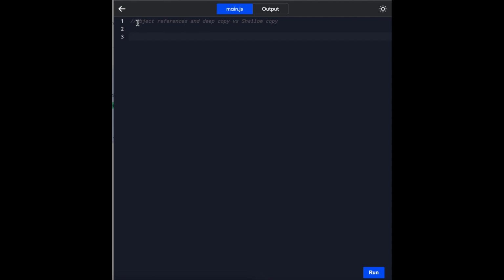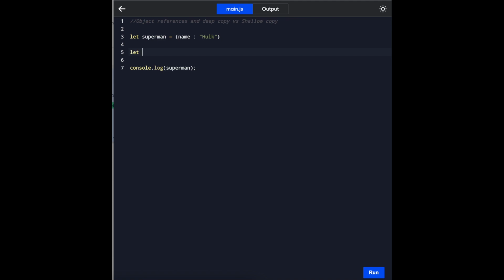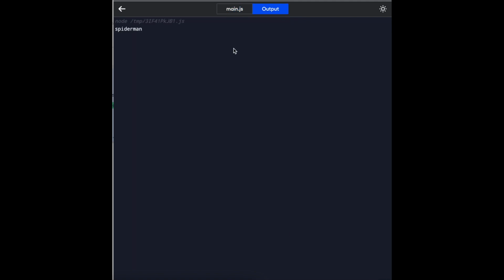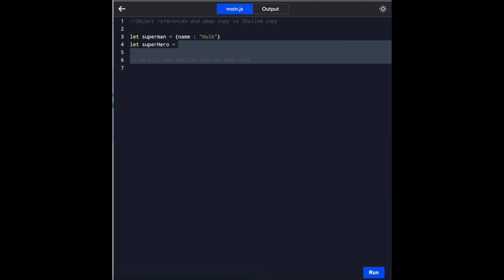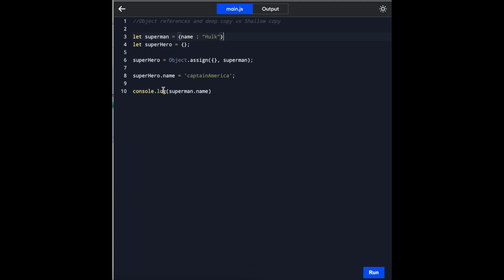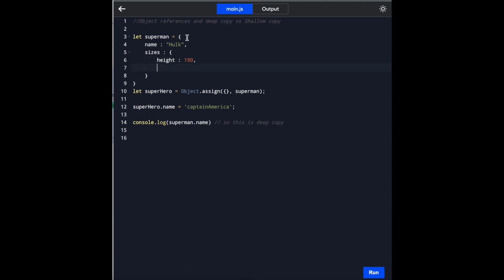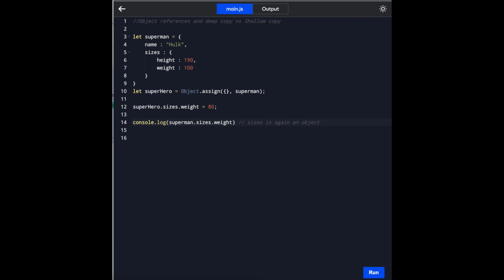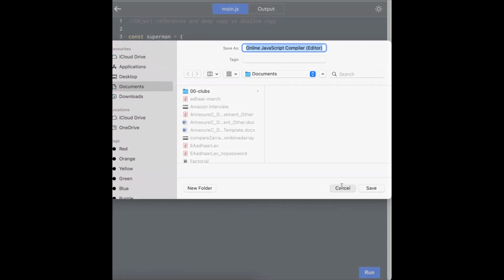Deep Copy Vs Shallow Copy